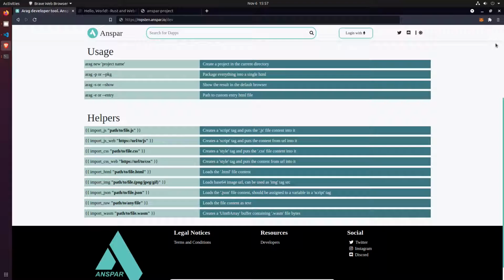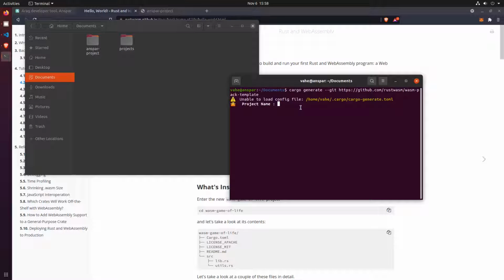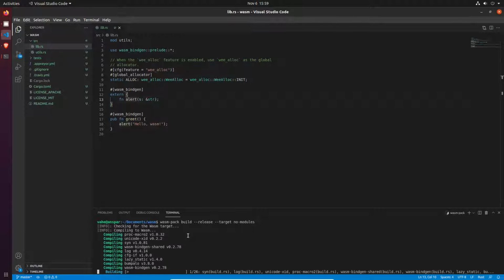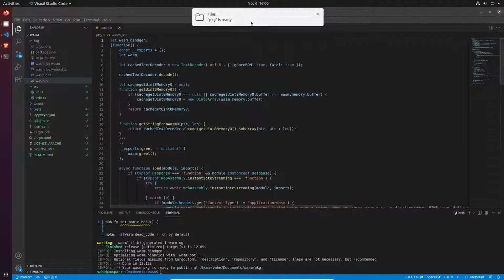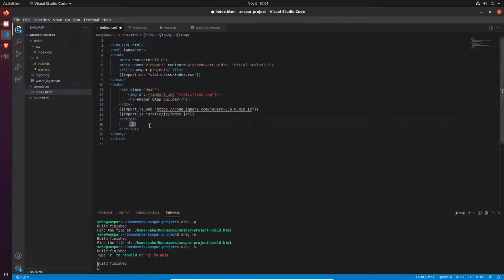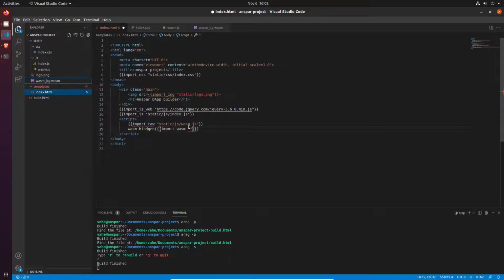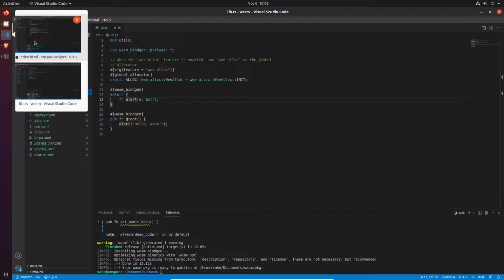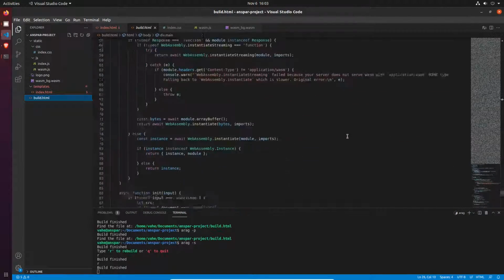Arag Wasm - Anspar Tutorials